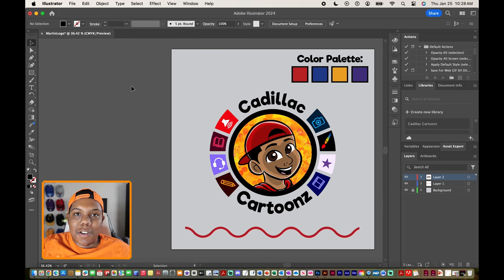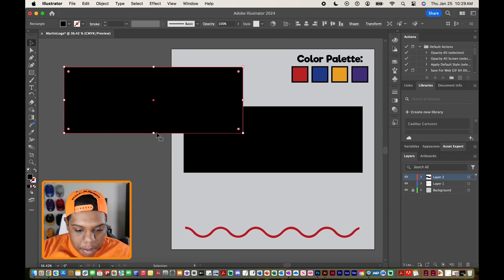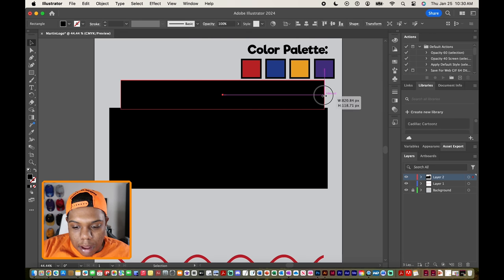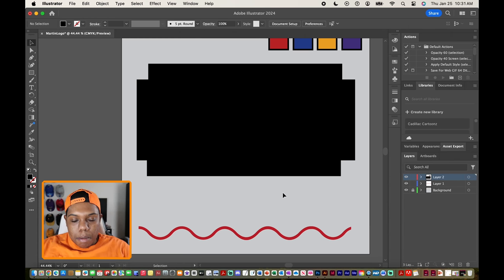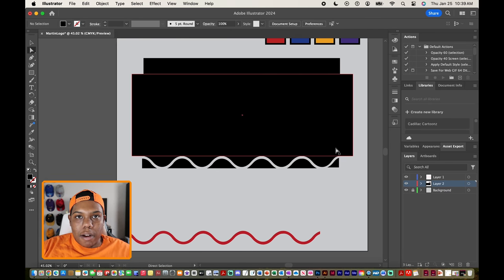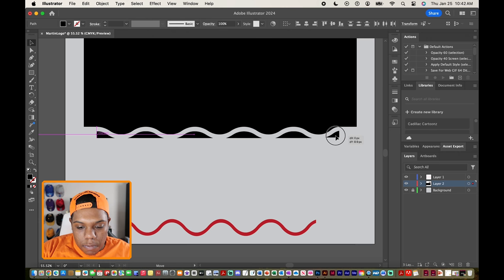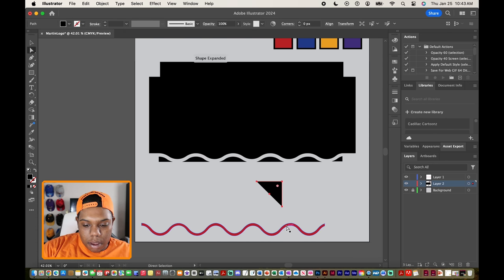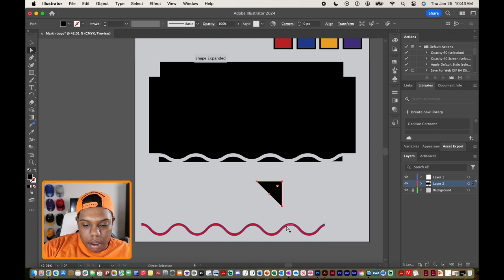How to Create the Martin Logo in Adobe Illustrator